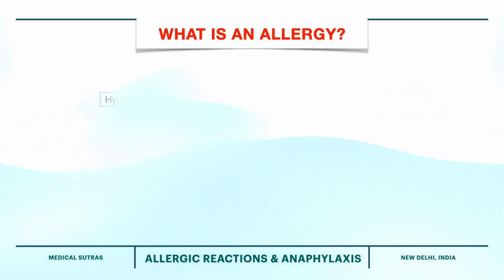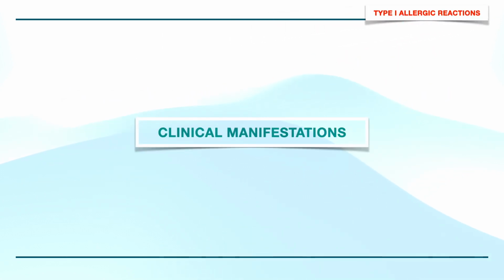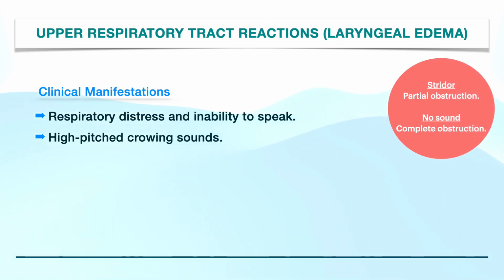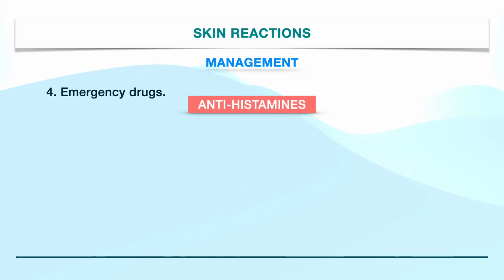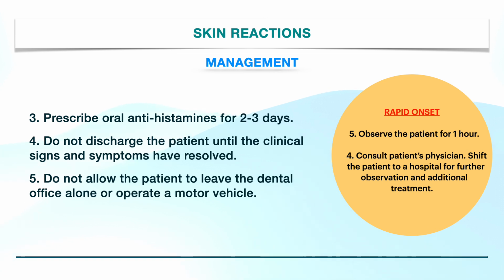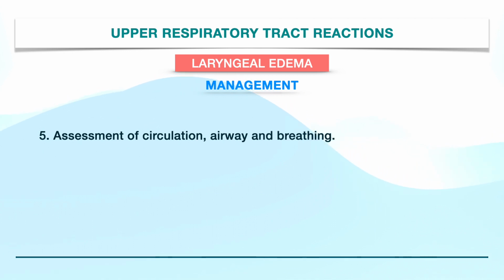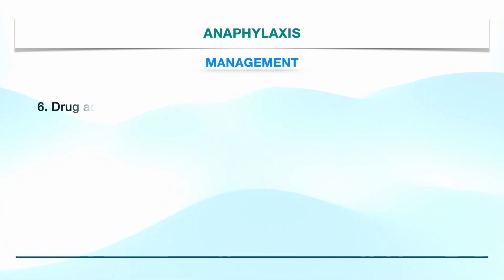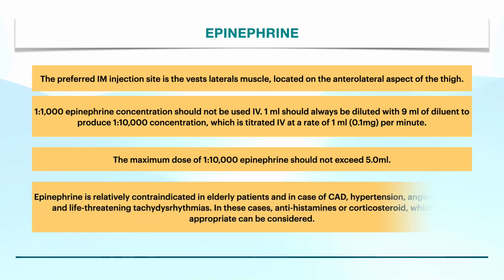Allergic Reactions and Anaphylaxis | Medical Emergencies in Dental Practice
The video gives gives an outline of different allergic reactions, with focus on Type I allergic reactions : Rapid and Delayed Onset Skin Reactions, Lower Respiratory Tract Reactions or Bronchospasm, Upper Respiratory Tract Reactions or Laryngeal edema and Generalised Anaphylaxis.
The clinical manifestations and management are described in a short and simple way.

⏬️ Download the Medical Sutras app and scroll through our vast collection of notes on dental/medical topics seamlessly.